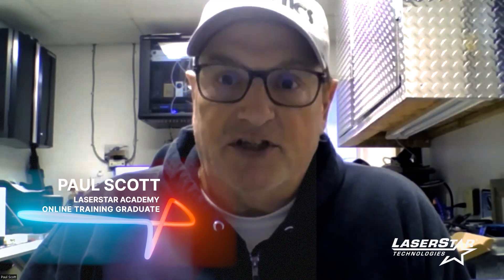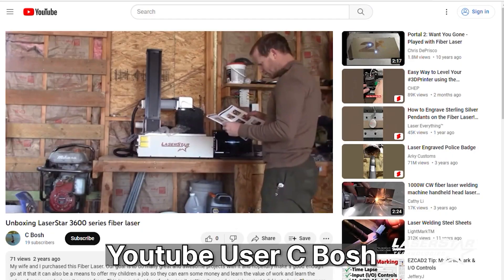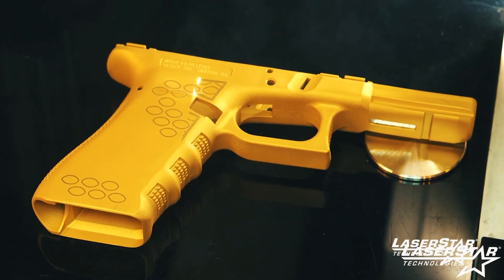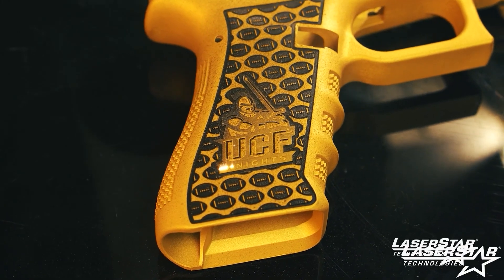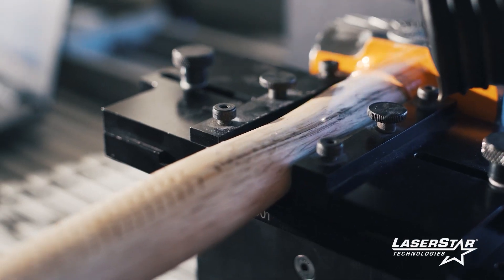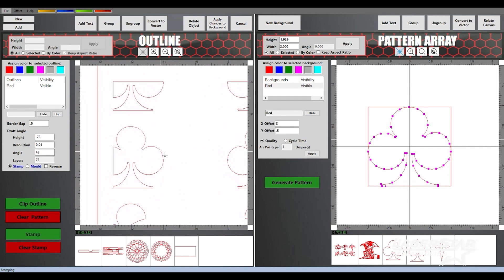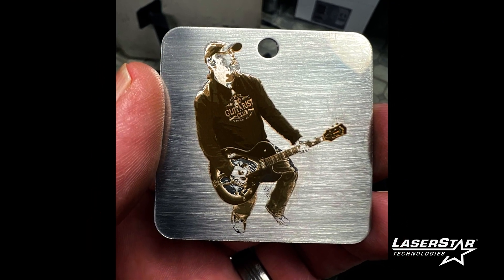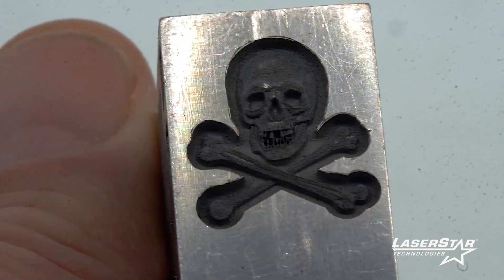WHAT ARE CUSTOMERS SAYING ABOUT THE BEST LASER MARKER TRAINING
Paul Scott recently went through LaserStar's virtual marking and engraving training.  He was immediately able to put his new skills to work on a customer project.  Whether you're a beginner or an industry professional, LaserStar Academy has courses that can help you take full advantage of your laser system.